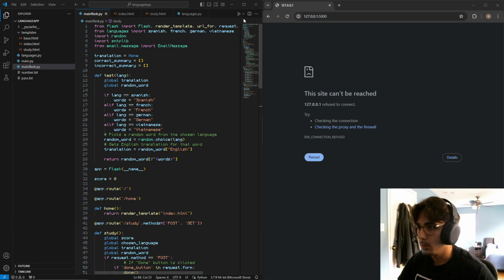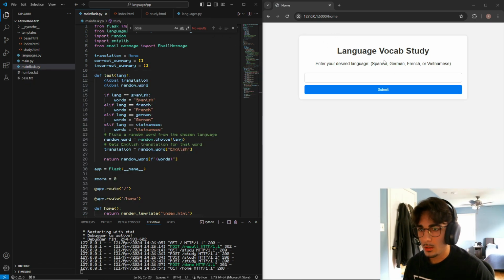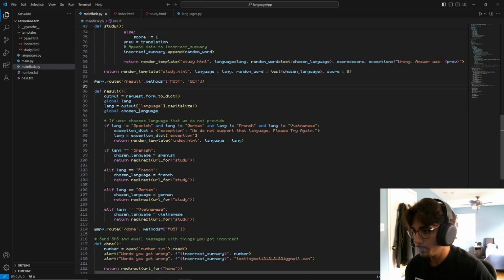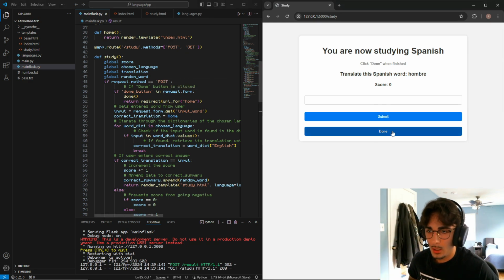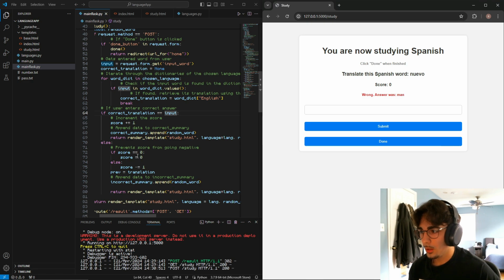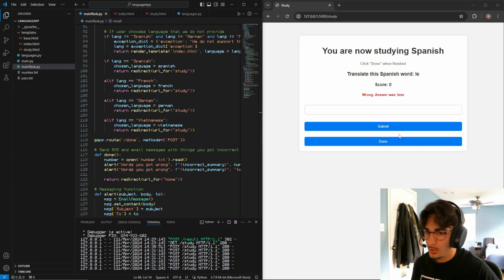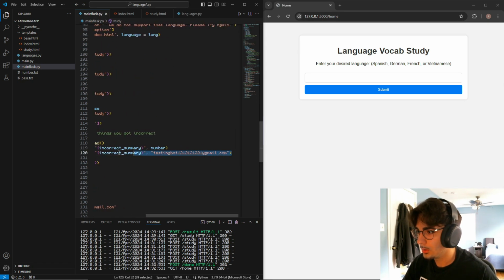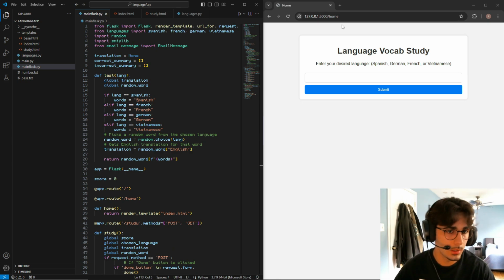Mini Project 2 - Simple Language App (Flask)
A simple language app created with Flask. User enters a language, then is presented with a random word from that language. The users job is to translate that word into English.